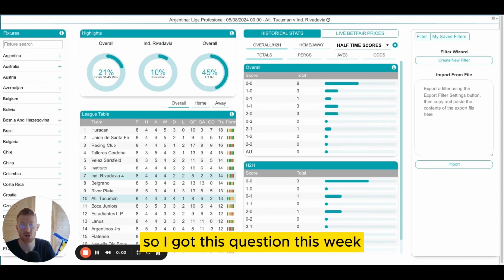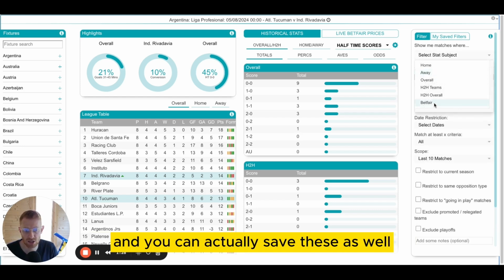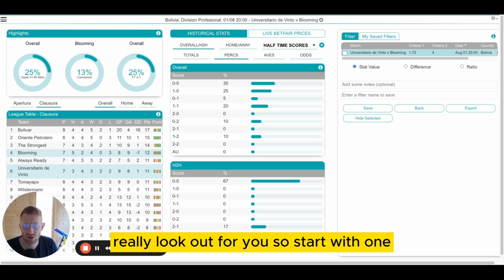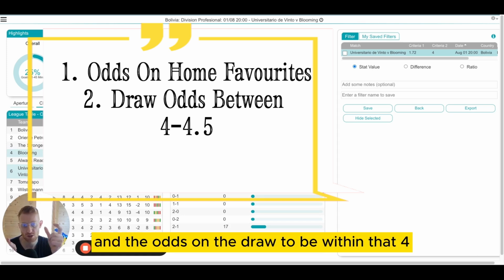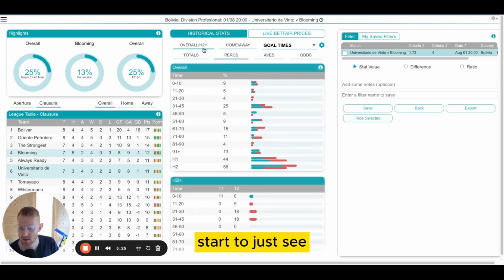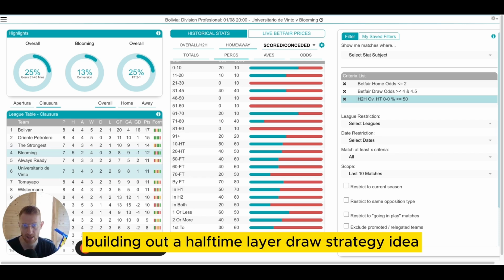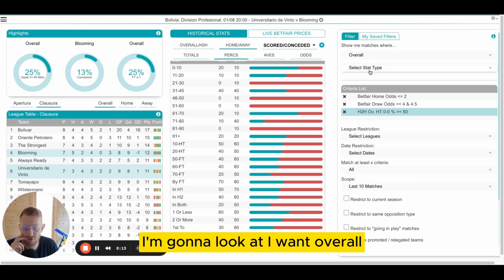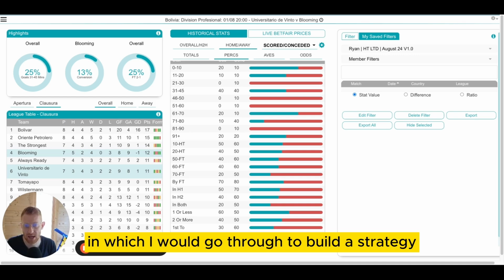Building A Simple LTD Football Trading Betfair Strategy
Watch over my shoulder as I build a LTD Football Trading Betfair Strategy.
I recently got a question from somebody about how I would go about building a simple to use Betfair trading football strategy, they wanted to use the LTD (Lay the draw).

Diving into the Betfair Trading Community stats I was able to show them how I would go about building this simple LTD football trading strategy for betfair.